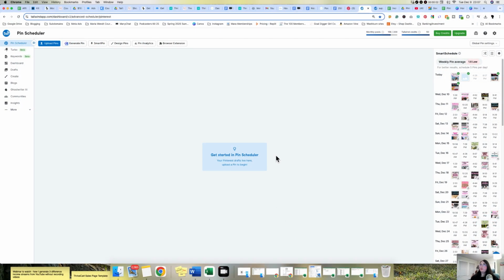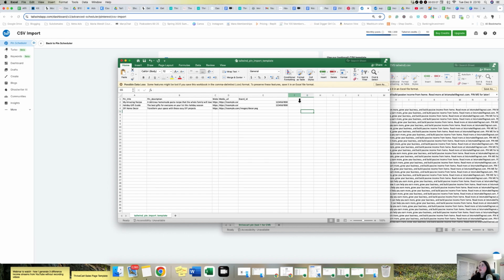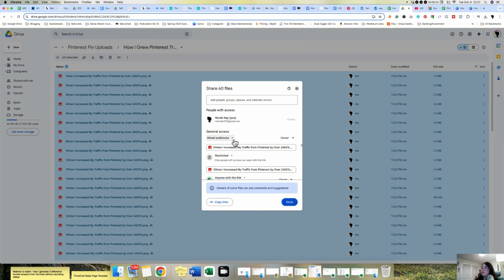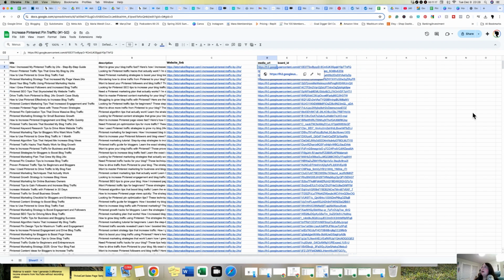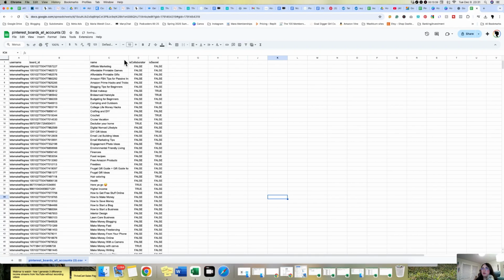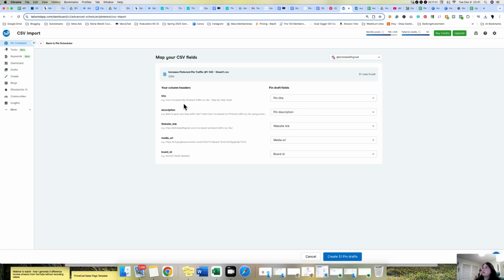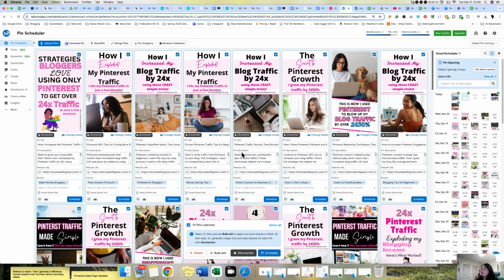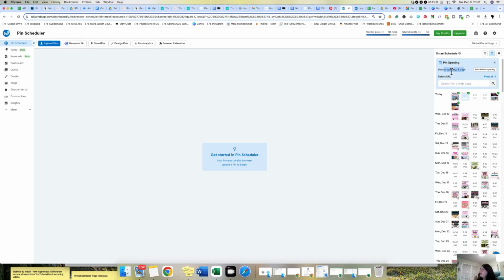I Just Scheduled 100 Pinterest Pins in Under 10 Minutes (This is How I Did it!)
If you're brand new to Tailwind, upgrading to a paid plan is a must to get the most out of this new feature!

When you're ready to see my exact step-by-step strategies to bulk create pins for Pinterest using Canva, bulk create pin titles, pin descriptions and more, you can grab my comprehensive blogging courses which include my Pin Like a Pro course.

It includes everything you need to know to bulk schedule hundreds of pins in just 1 hour using my favorites tools including Canva, ChatGPT, and Tailwind! Also, in my course I walk you through how to create great looking pins, and some pro tricks to speed up your pin creation game.

Want to schedule hundreds of pins to Pinterest in as little as 10 minutes? It's totally possible using one of my favorite tools, Tailwind, and their newest feature where you can upload all of your pin data at once (title, descriptions, URL, image URL, board ID, and more). No more copying and pasting every single description and title to each individual pin, not more selecting boards to each individual pin, and no more tedious work that sucks hours out of your week.

Tailwind helps you do all of this in a single spreadsheet, and uploads everything for you in less than 10 minutes. Now all you have to do is hit "schedule"!

Here is the link to a Google Doc with the 2 best prompts I use to set up my Google sheet before uploading it into Tailwind. 👇

Got any questions about how to use this tool? Leave your questions in the comments below 👇